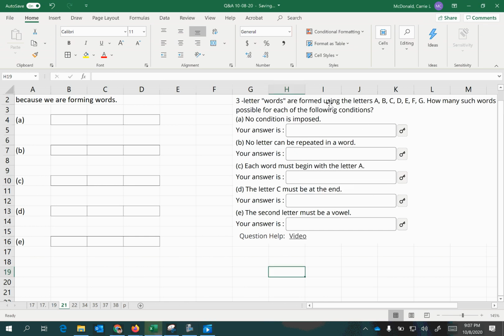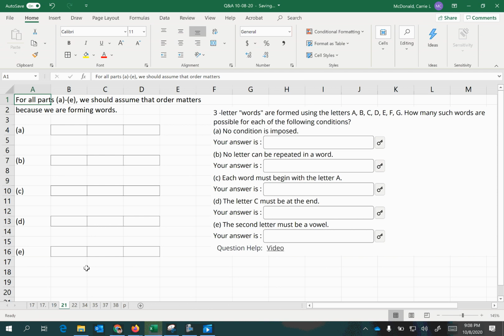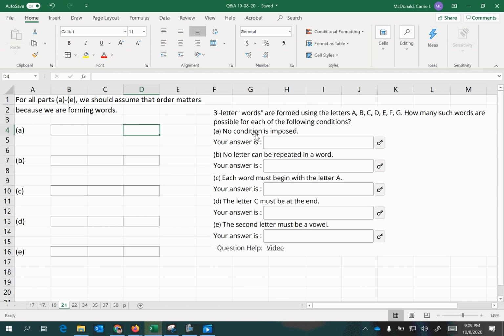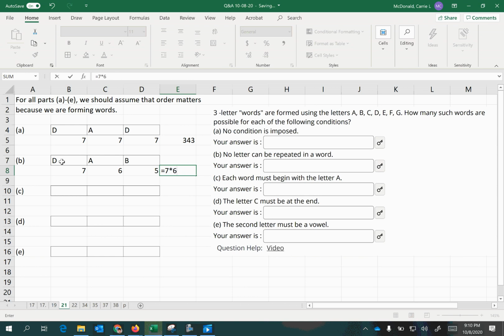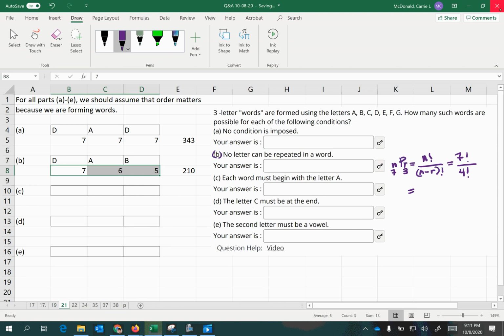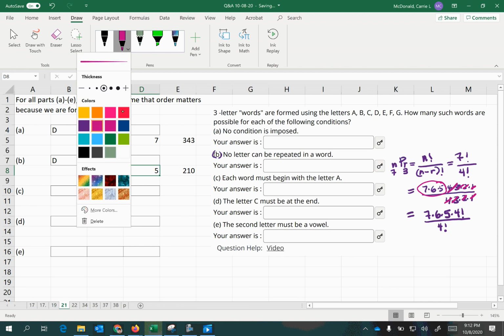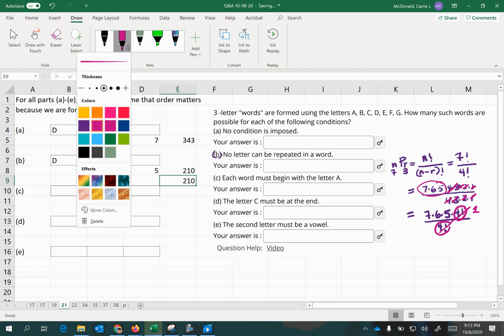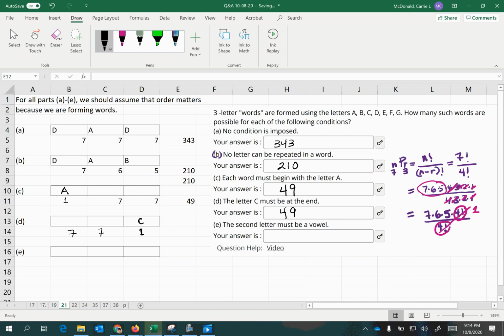GLA-5#21 How many ways to form words under differing conditions